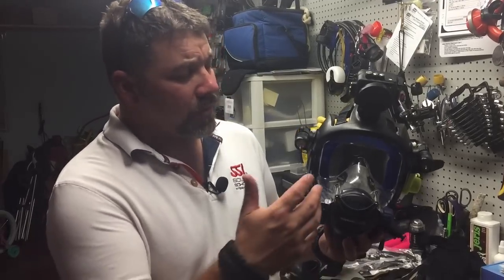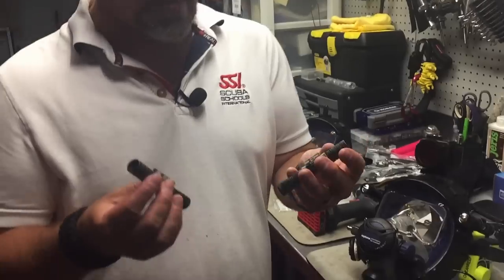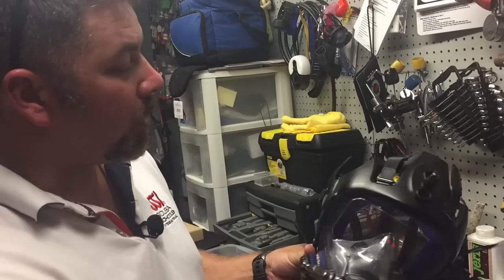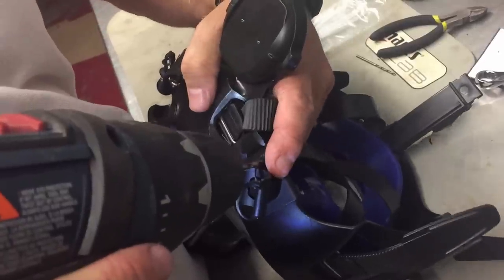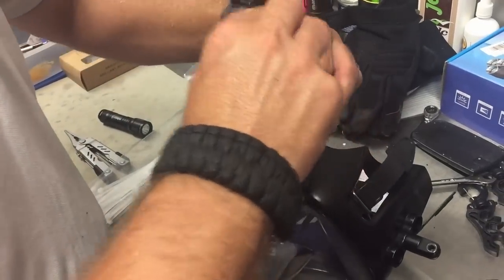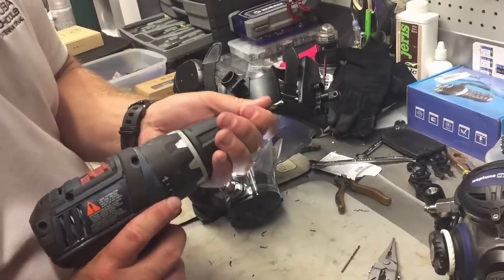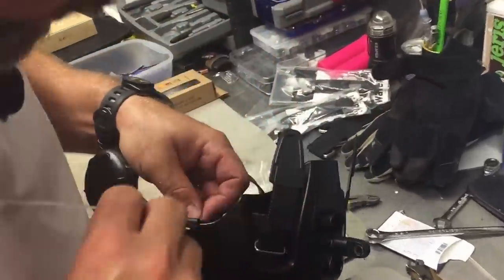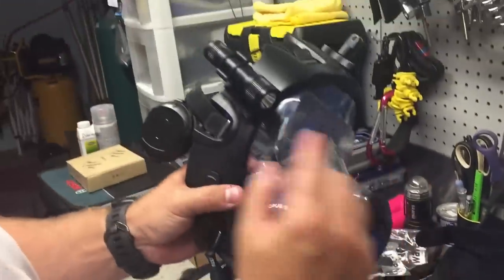Updating Our Lights On Our Full Face Mask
Decided to update our Ocean Reef Full Face Masks, with some new lights.  So we added the Comfort Zone Scuba Lil Powerhouse lights.  Mounting these lights to the G-Divers Face Mask is made easy with the help of the Ocean Reef Extender Frame.